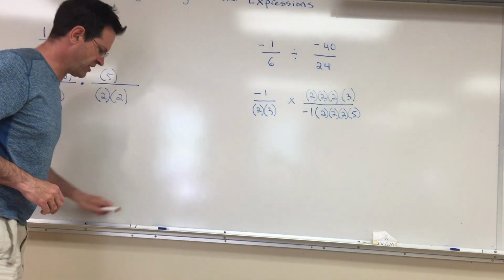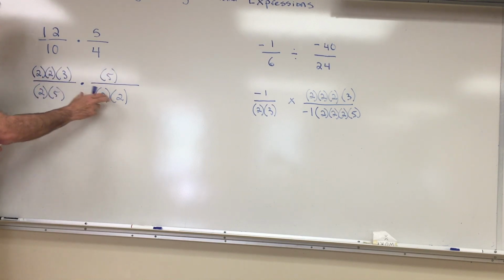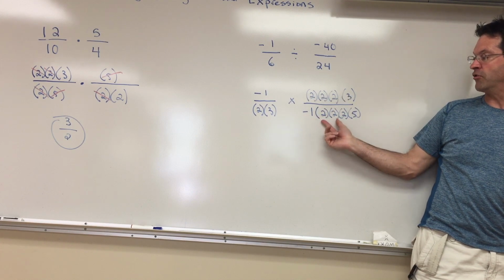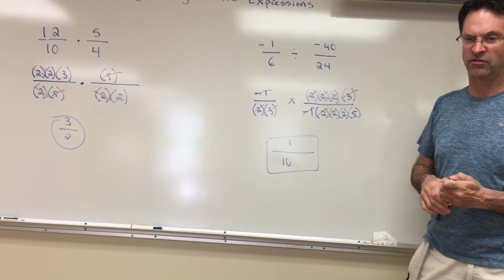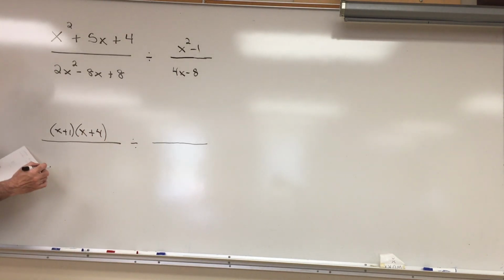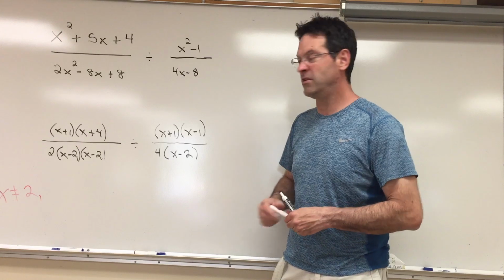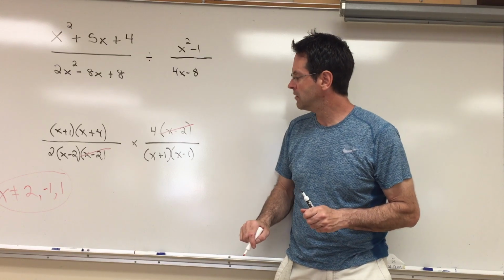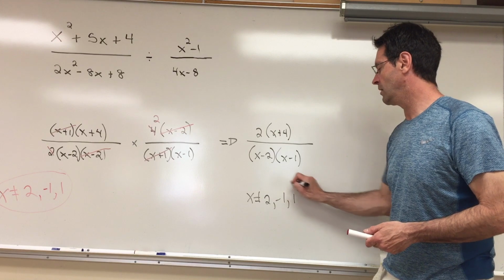Chapter 6.2 pt 1